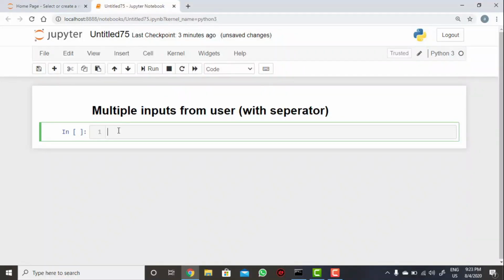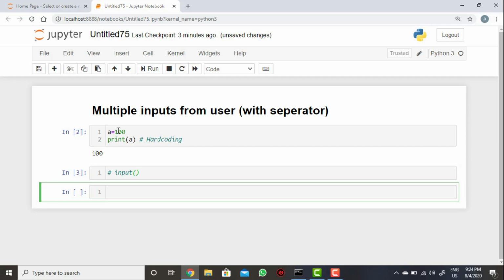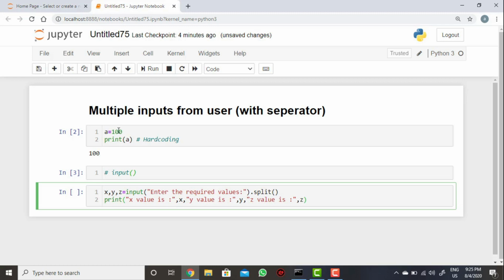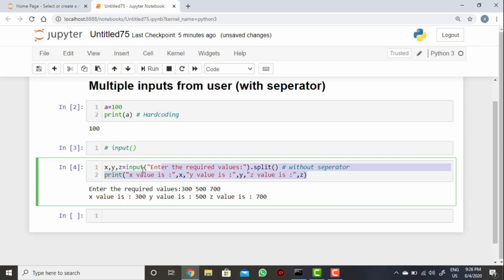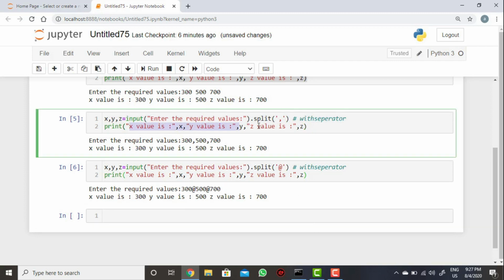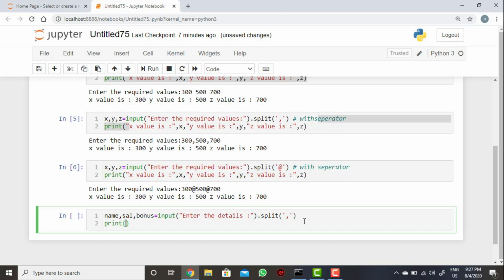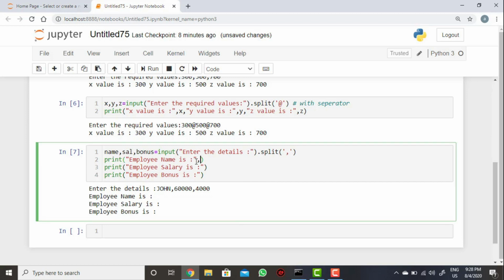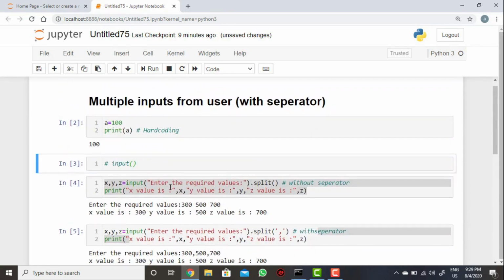31 Multiple input values from user with Seperator